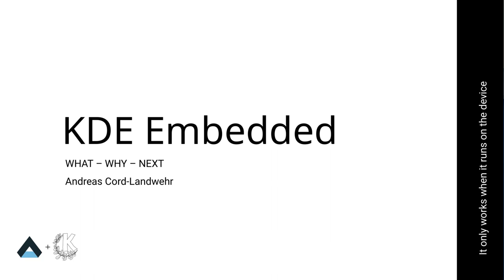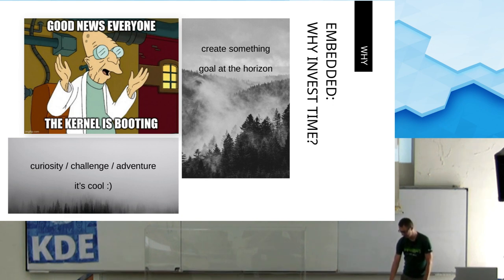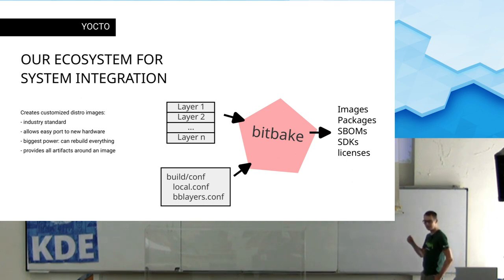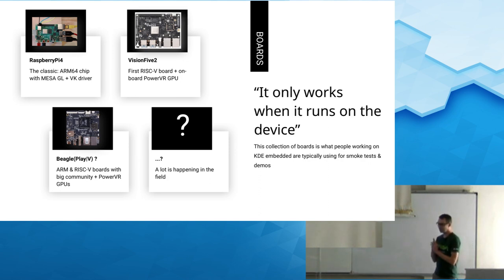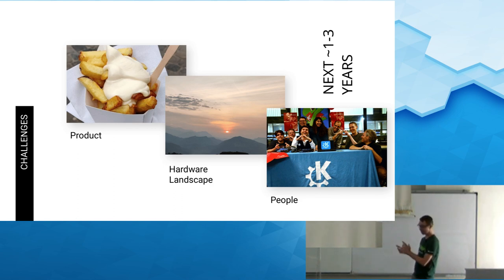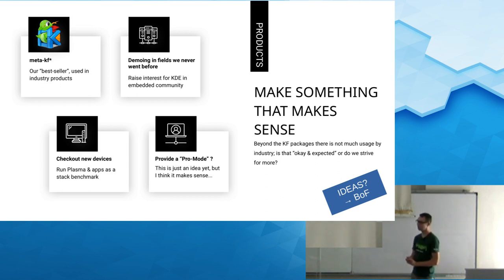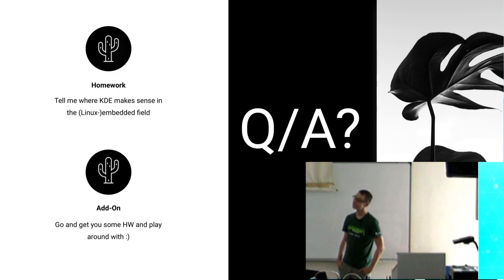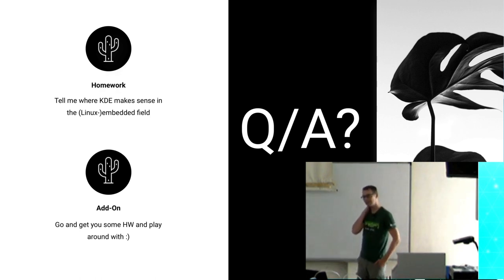Akademy 2023: KDE embedded - Where are we?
By Andreas Cord-Landwehr

DESCRIPTION

Do you know this nervous feeling when powering on an embedded device for the first time? Not sure whether you will see smoke, an awesome Plasma desktop, or just a blinking bar on a serial shell followed by nothing? -- Embedded devices are fascinating! And in this talk I want to show what we have in the KDE community to get you favorite KDE software on them.

In this talk I want to cover:
- the tooling we have in KDE (our Yocto layers) to easily create embedded devices and how that works
- which devices are most interesting at the moment, in my very subjective view, and which we use for our KDE demos (yeah, say "RISC-V"!)
- the concept of an immutable image, which is created by a build system (like Yocto), put onto a device and updated by fail-safe steps, but also the topic of containerized apps and why we need to look into them for embedded devices
- my ideas about next topics and directions that we should pursue in our embedded area and how easy it is to join this quest :)

BIOGRAPHY

Andreas is with KDE for more than a decade. Initially, he was involved with the KDE-Edu project, but nowadays he is mostly interested in topics around embedded systems, Wayland, and tooling for system analysis. After he did his PhD in 2016 in the field of algorithmic game theory, he started his professional career as an embedded systems engineer for agriculture machinery. Today, he is a terminal architect for CLAAS E-Systems.